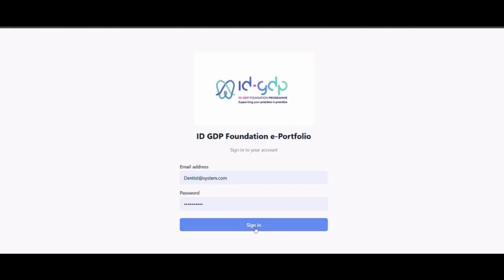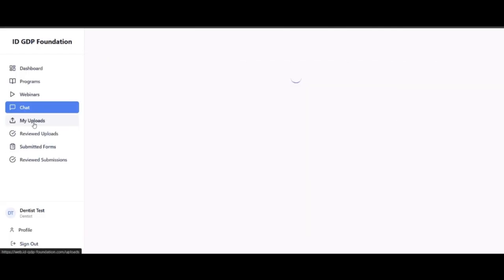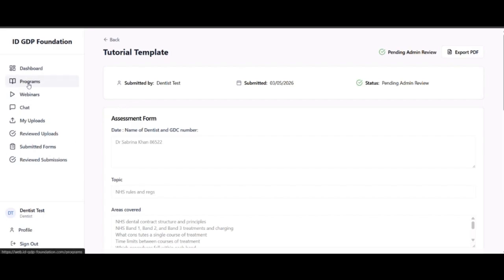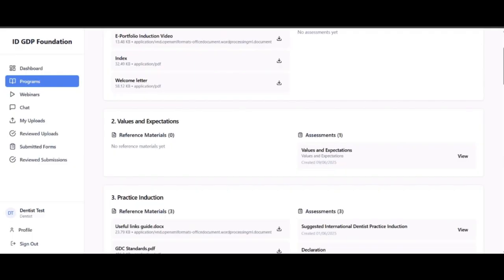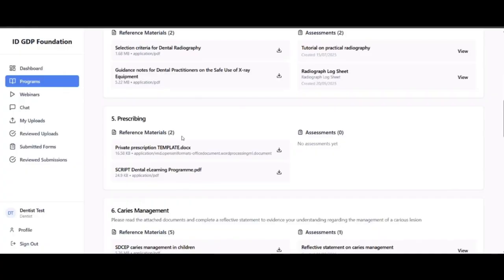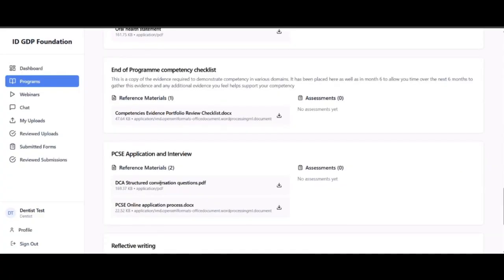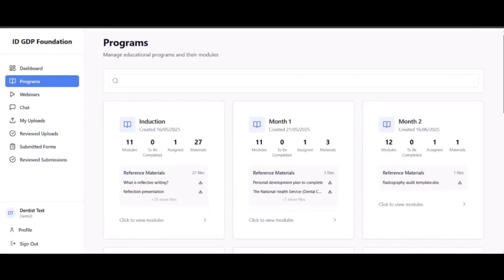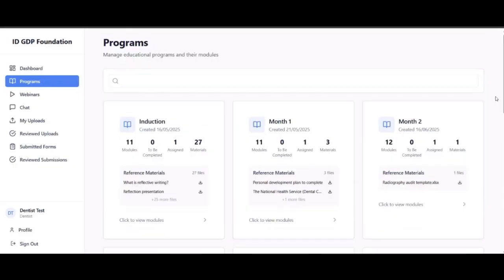ID GDP ePDP Part 1 - Overview and Introduction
This video provides an initial insight to the International Dentist General Dental Practice E-Portfolio - a quick tour with a deeper dive into what a typical induction for you should look like.